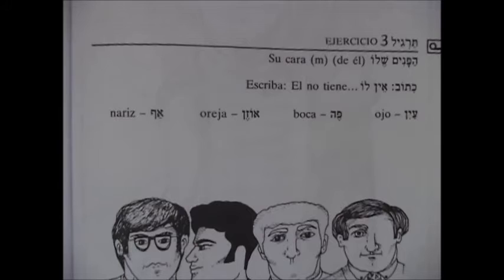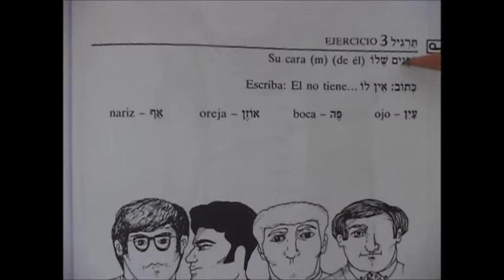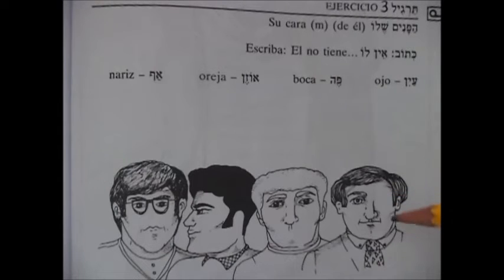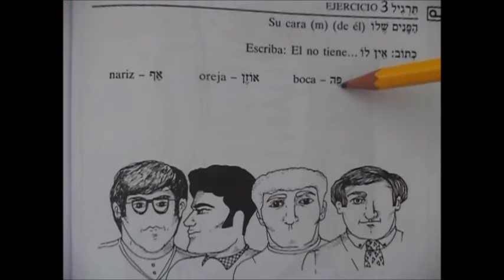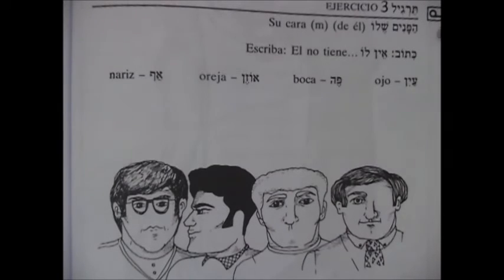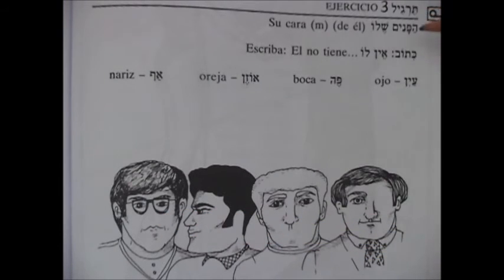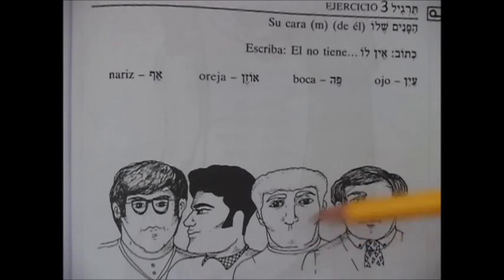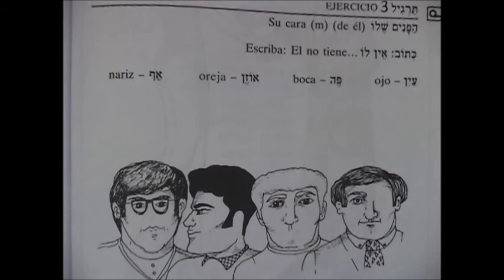CURSO HEBREO FACIL 43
GUARDAD ALIMENTOS, AGUA Y MEDICINAS. EMPEZAD A BUSCAR REFUGIOS LEJOS DE LAS GRANDES CIUDADES, ES TIEMPO DE LLENAR NUESTRAS LAMPARAS DE ACEITE Y NUESTROS CANTAROS DE PROVISIÓN.

Génesis 12:3
Bendeciré a los que te bendijeren, y a los que te maldijeren maldeciré; y serán benditas en ti todas las familias de la tierra.

Numero de cuenta intern: IL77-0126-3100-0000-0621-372
swift POALILIT

CON VUESTRO APOYO SEGUIREMOS ADELANTE. TODA EN EL NOMBRE DE YESHUA.

Torah Jai en Israel